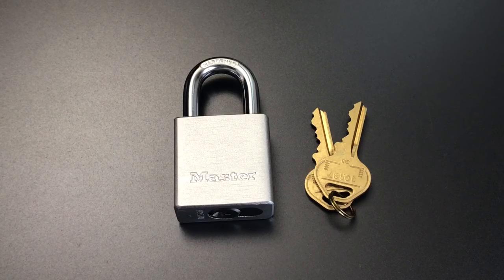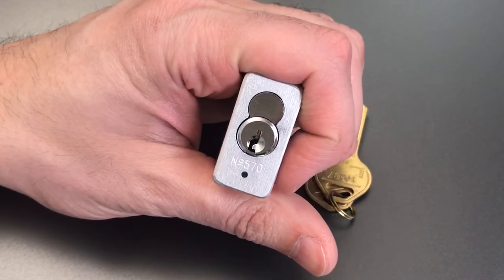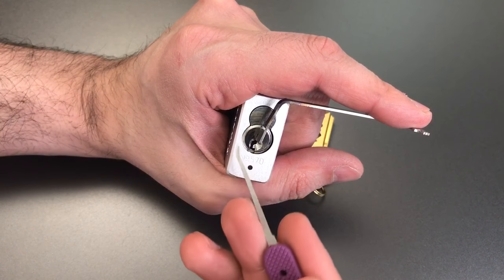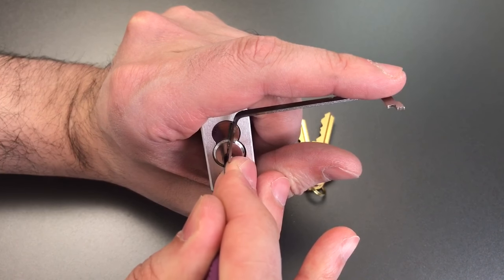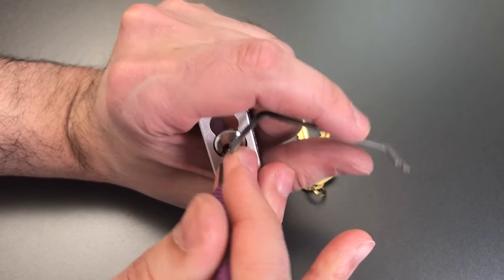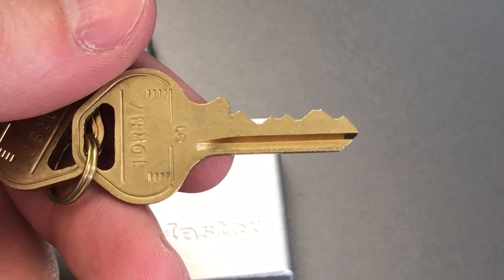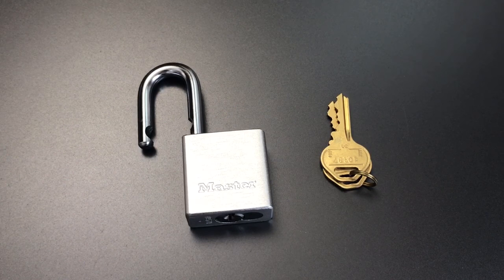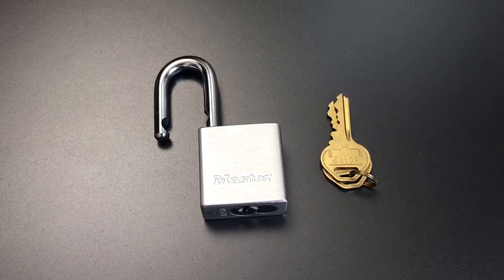[407] Master Lock Model 570 Padlock Picked